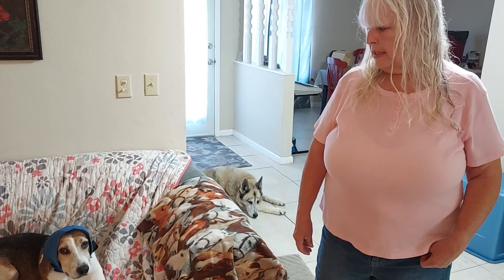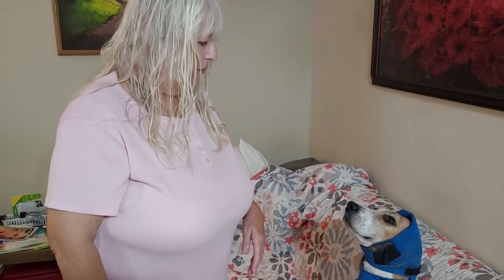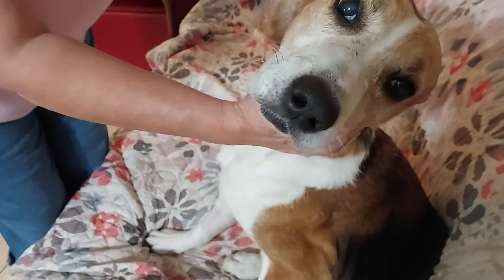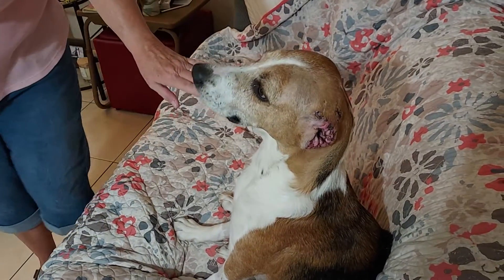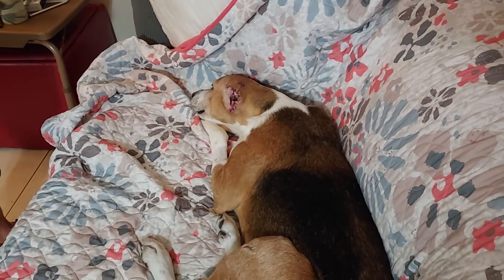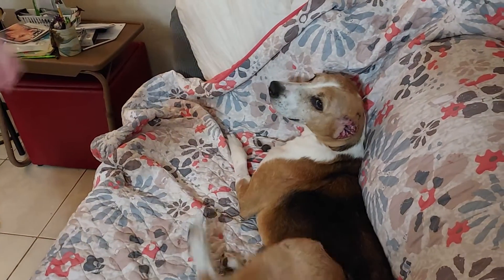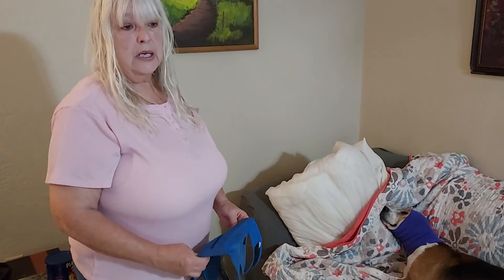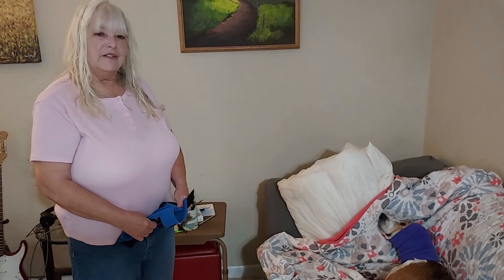our adorable beagle 12 days after ear removal, cancer diagnosis